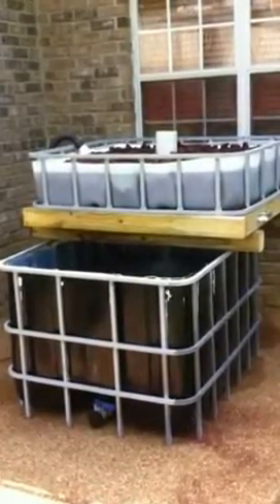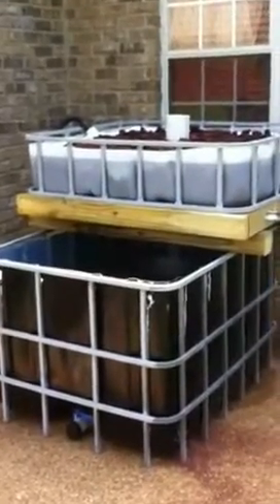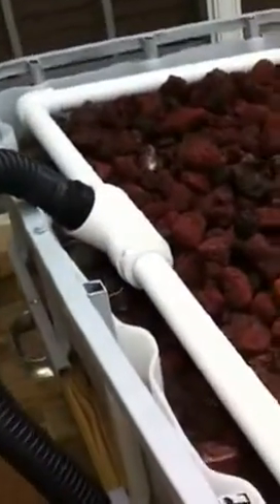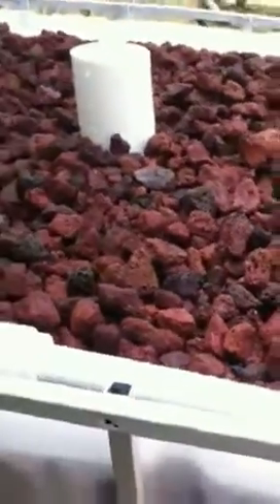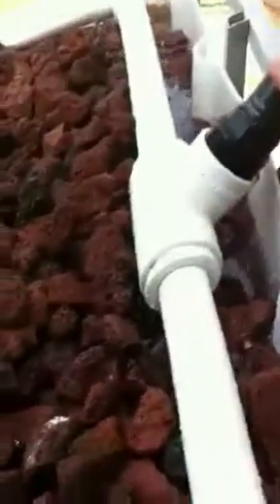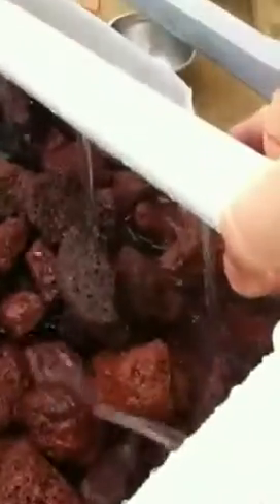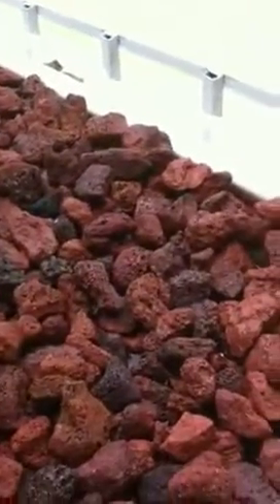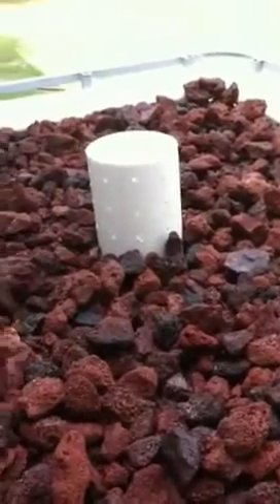Jeff & Tammy's IBC Aquaponics System -Part 1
First experiment with an IBC-based Aquaponics system, part 1 of hopefully several videos.